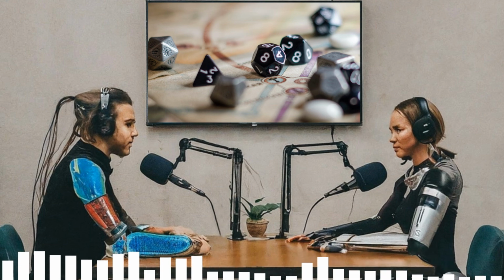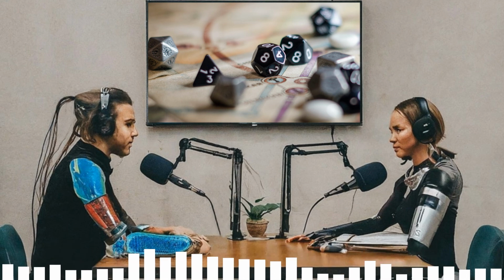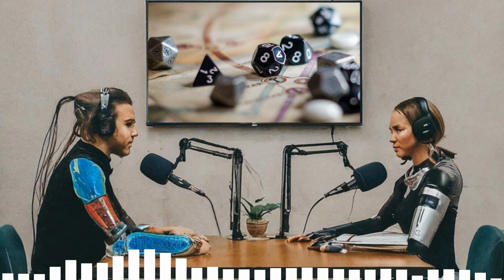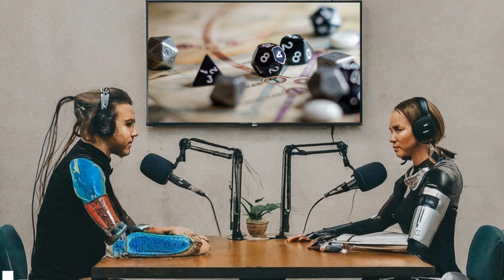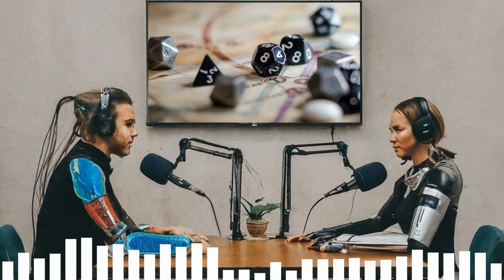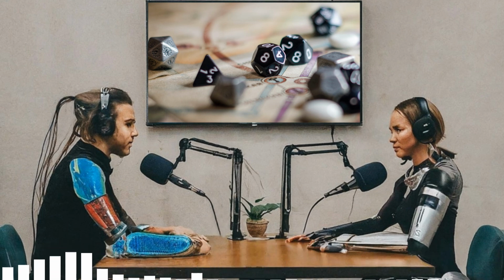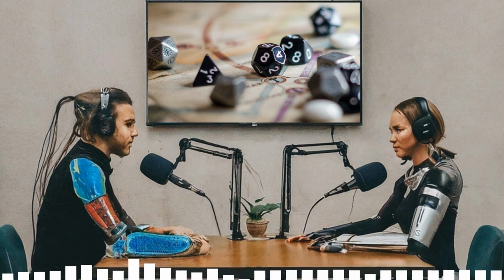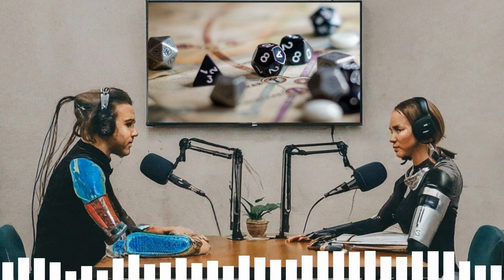Ethan Mollick - The evolution of tabletop RPGs | A NotebookLM Deep Dive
This NotebookLM AI-generated podcast discusses a ChatGPT Deep Research conducted by innovation academic Ethan Mollick titled Evolution of Tabletop RPGs: From Dungeon Crawls to Narrative Epics. It looks into how traditional RPG mechanics and storytelling progress over four decades.

🤖 Generated by Jason Evans (@jevansfp), thumbnail designed by NLMDD